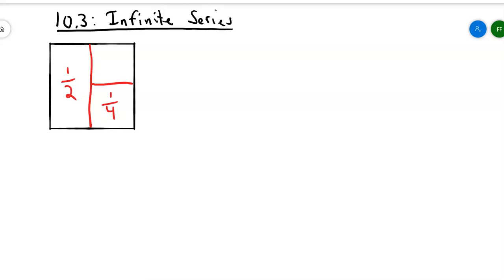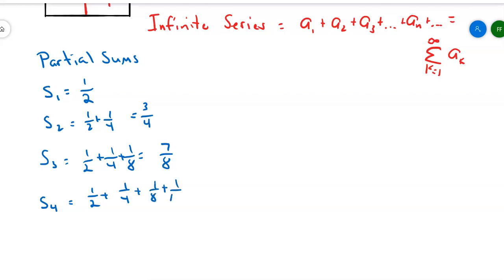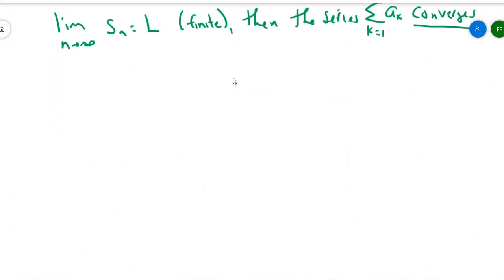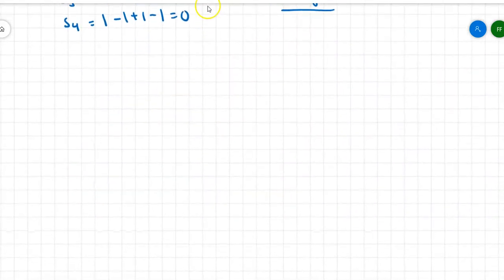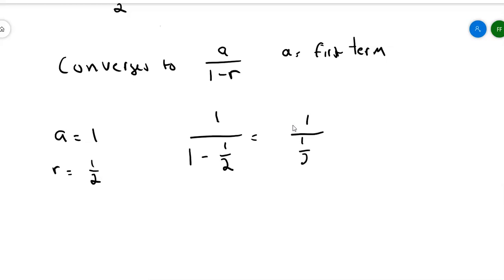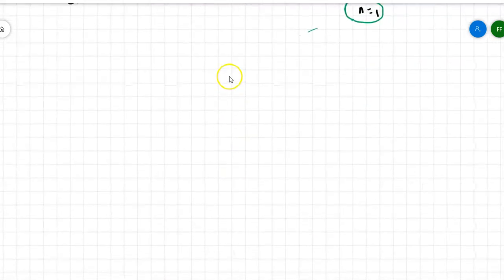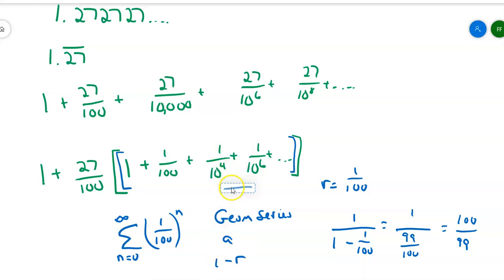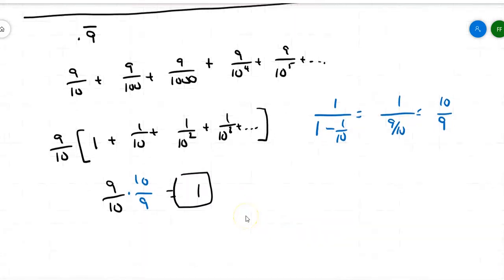10 3 Infnite Series Part 1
Calculus 2 - Infinite Series Part 1